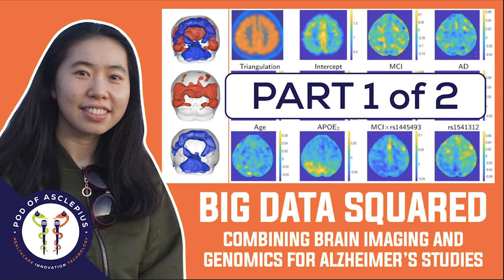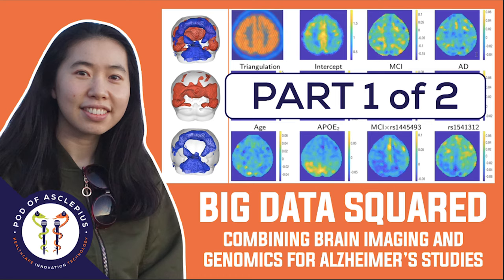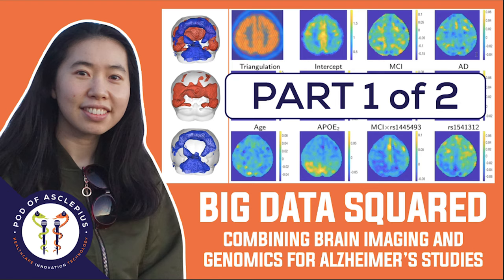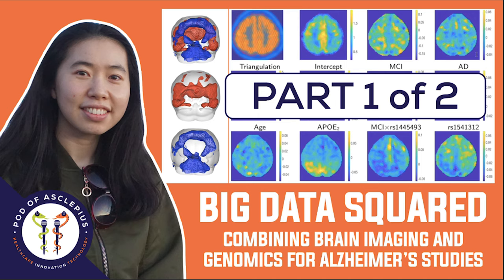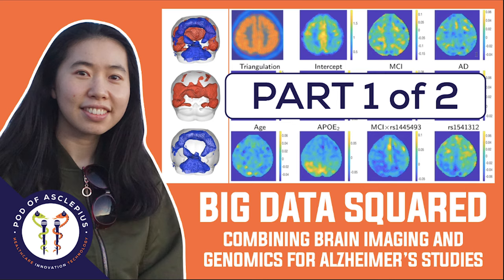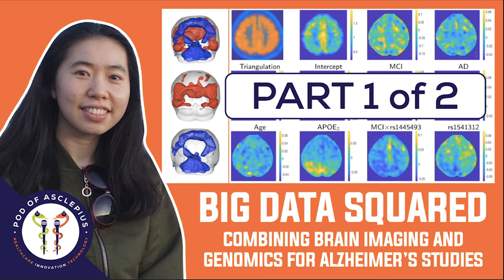Combining Brain Imaging and Genomics for Alzheimer’s Studies Part 1 - Xinyi Li @Pod of Asclepius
Xinyi continues the conversation on precision medicine research at SAMSI. Xinyi describes the challenges of combining genomic data with imaging data for modeling Alzheimer’s with the goal to supplement subjective diagnosis criteria with the more objective biomarkers.